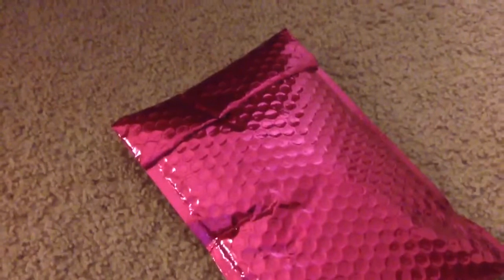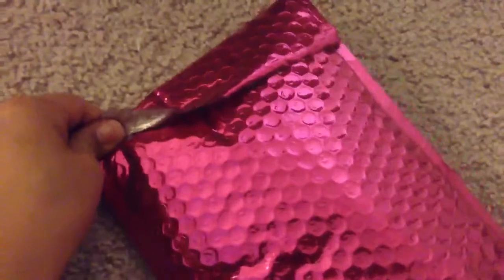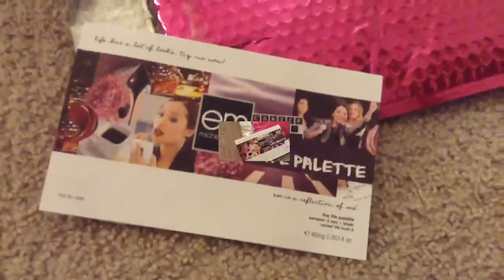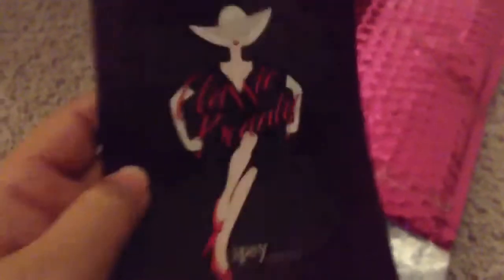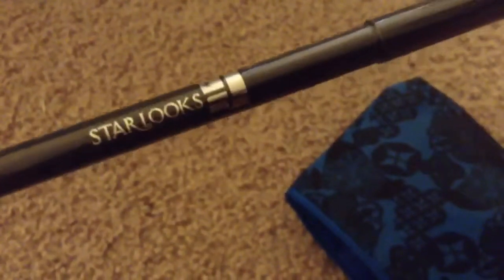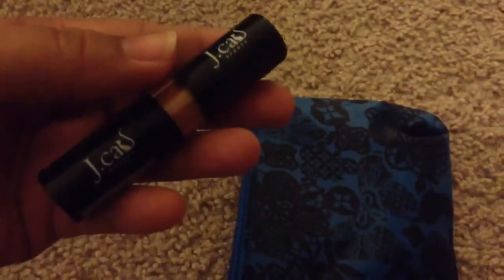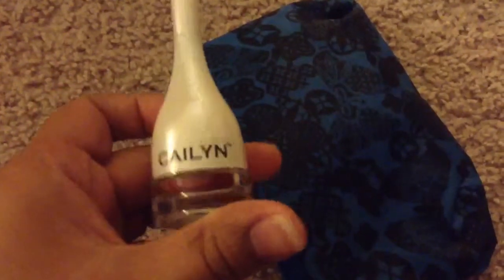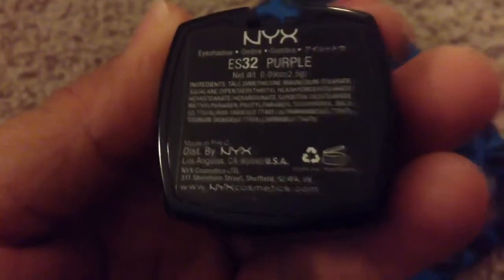September IPSY Bag